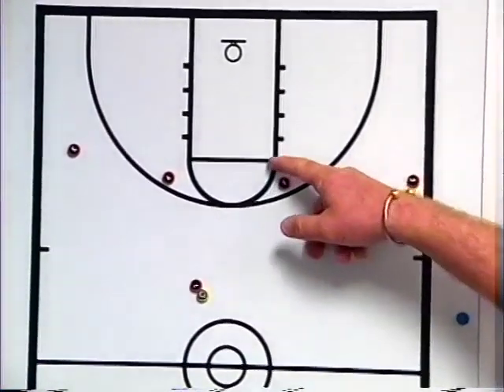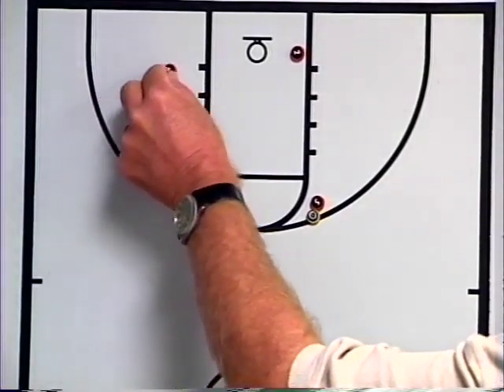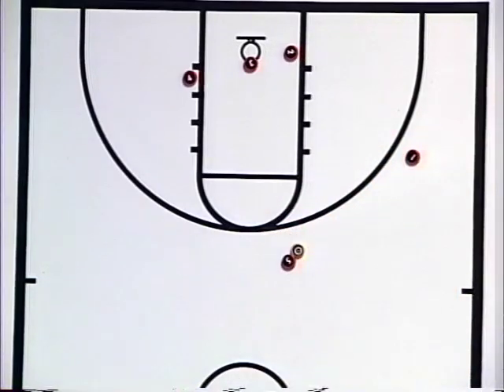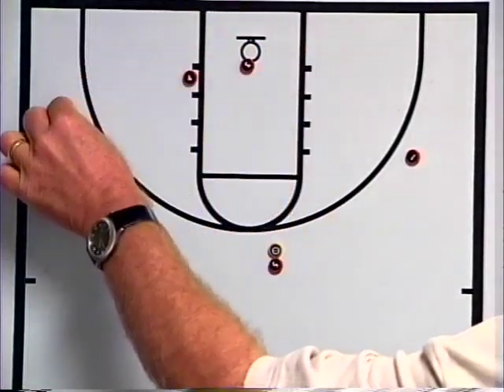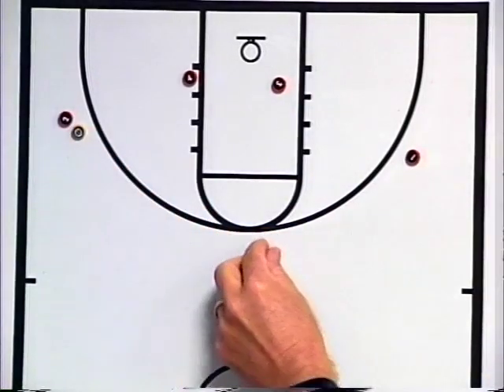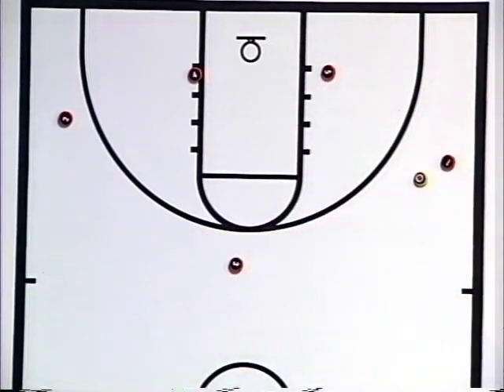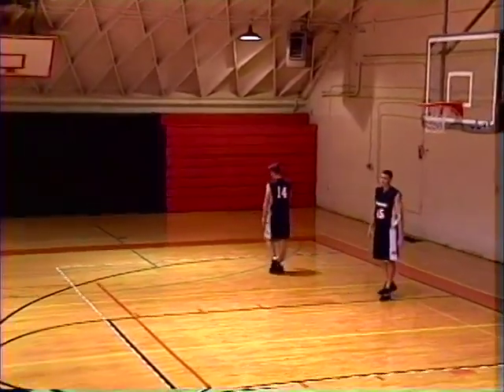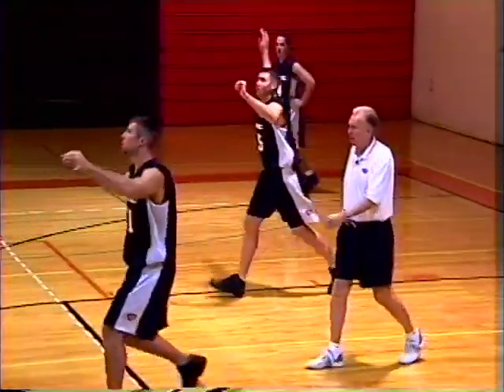Check Out This Killer Basketball Play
- Click on that link to see more free videos from the country's top high school, college, and pro coaches. This video looks at a great play that could help your team be even more successful.